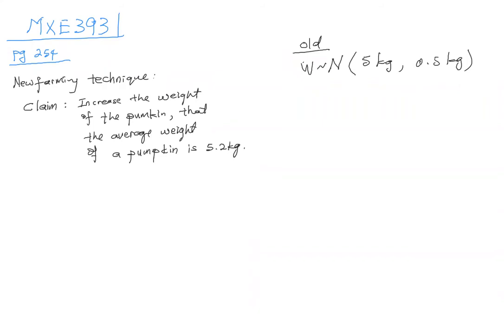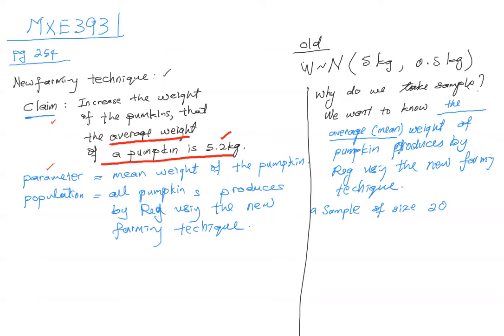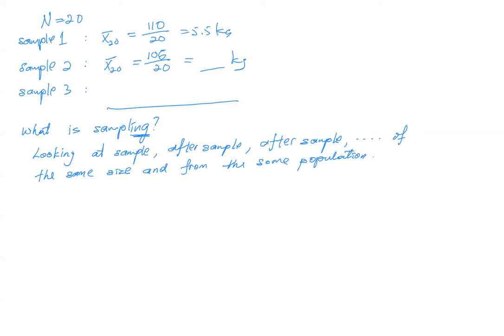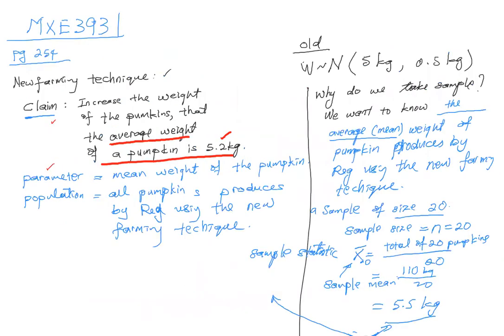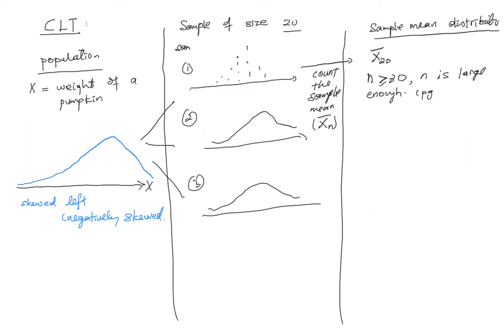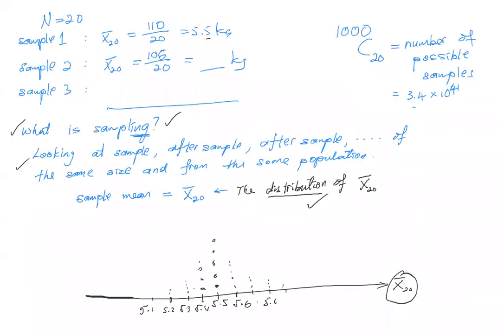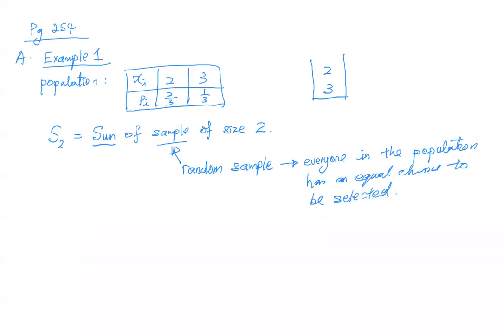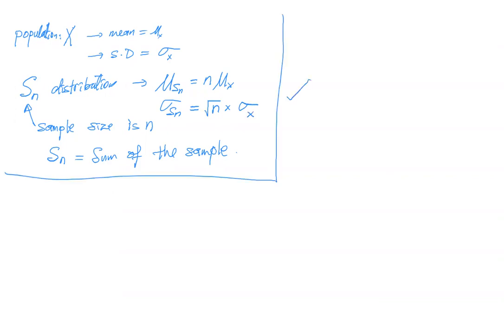27 July 1 pm